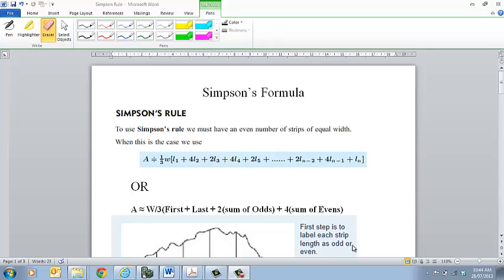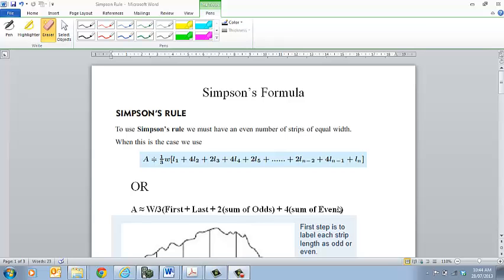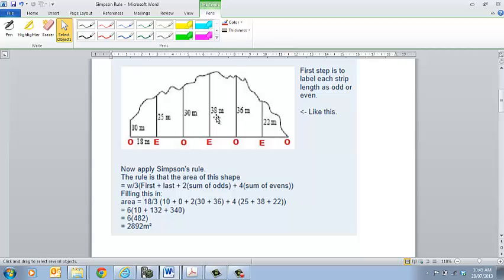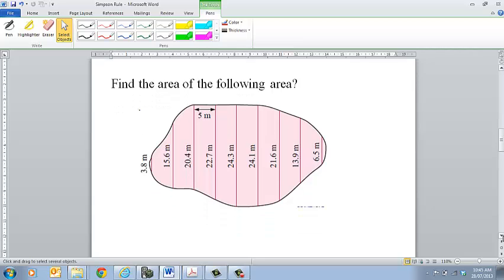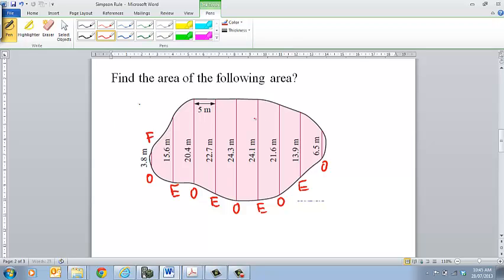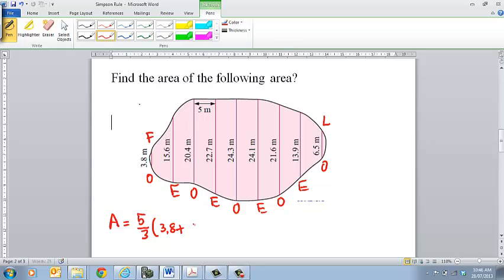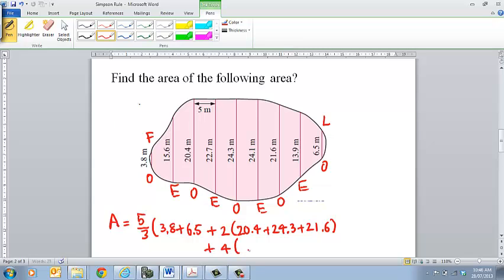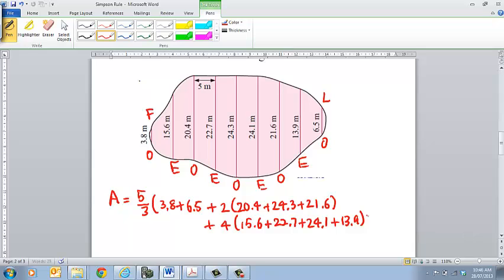Simpson's Rule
Shows you how to find the area of irregular shapes